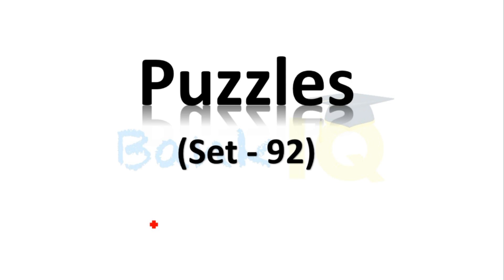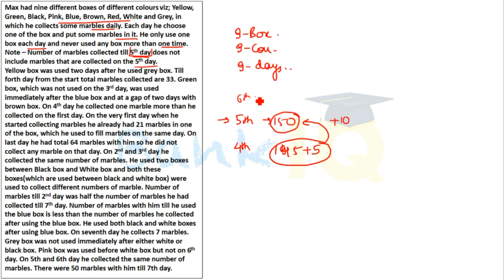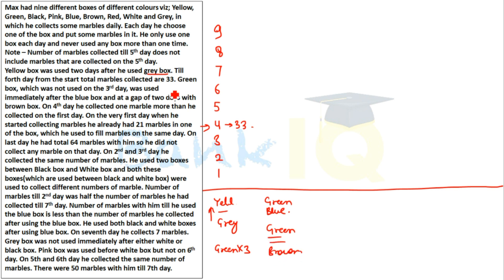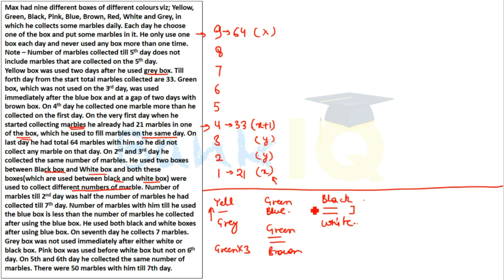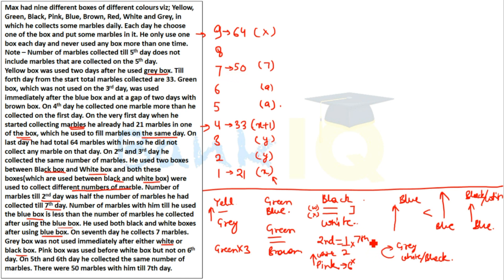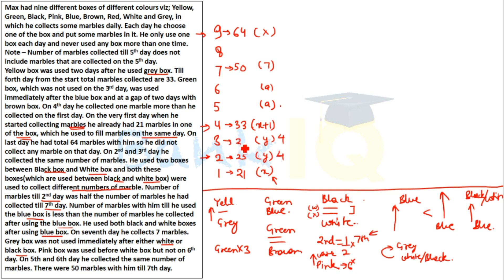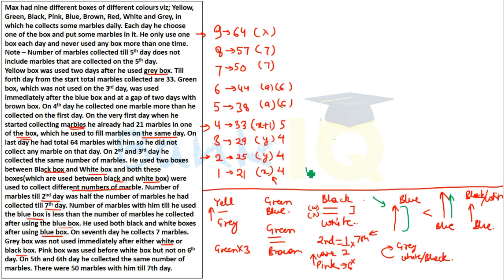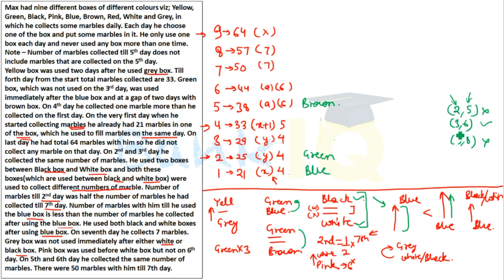Puzzle High Level Set 92 for SBI PO / IBPS PO / RBI Grade B / RBI Assistant / Bank Clerk & PO